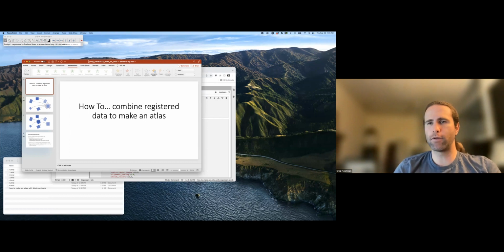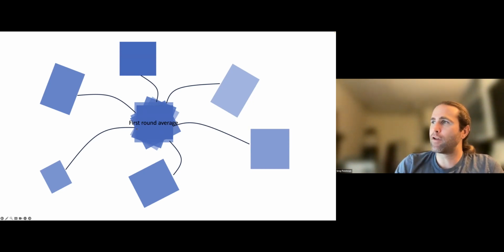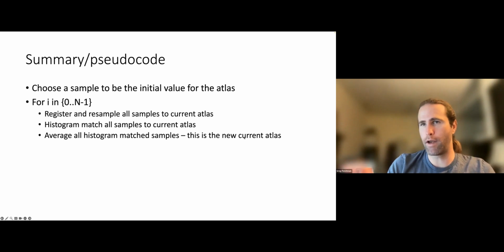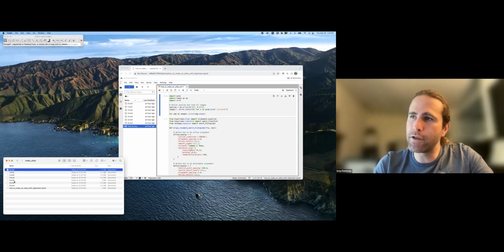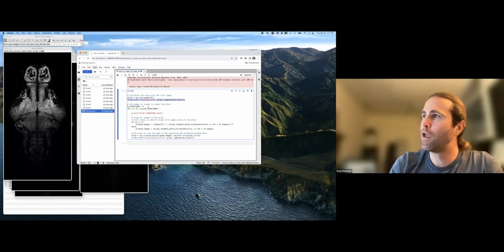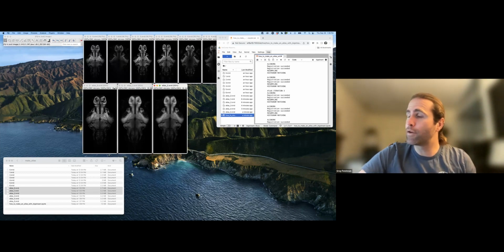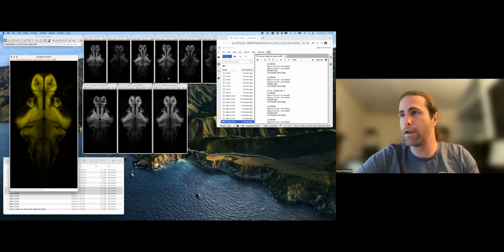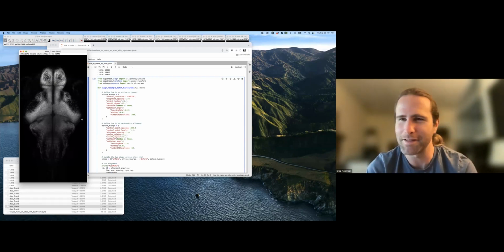How To... combine registered data to create an atlas